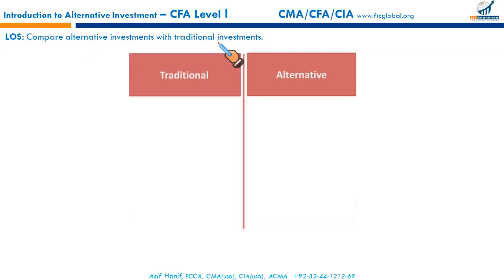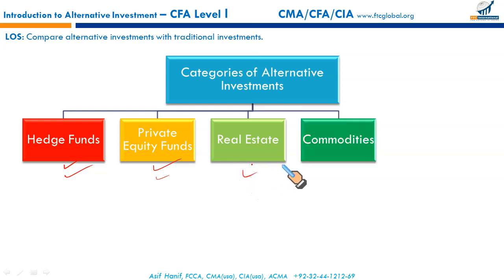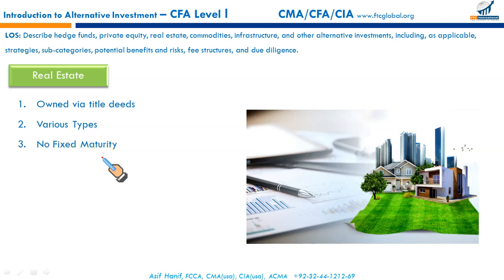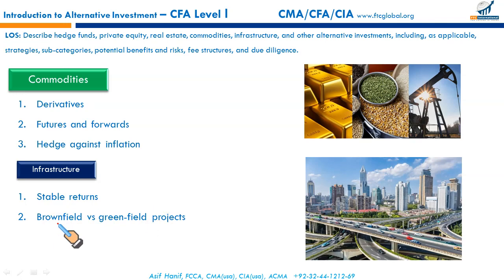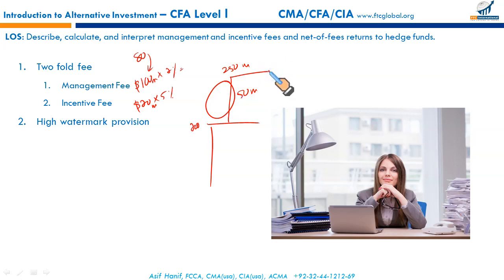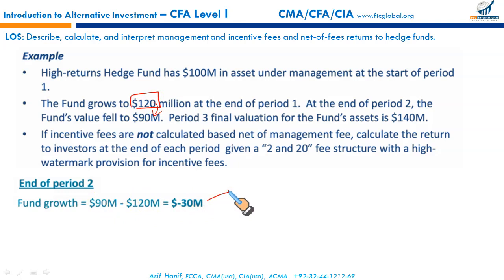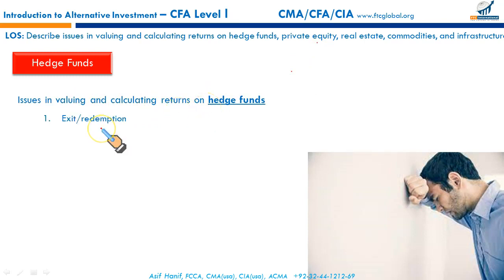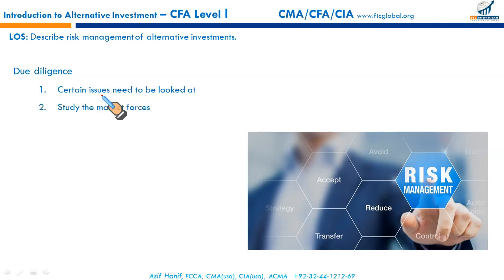R50 Introduction to Alternative Investment – Overview